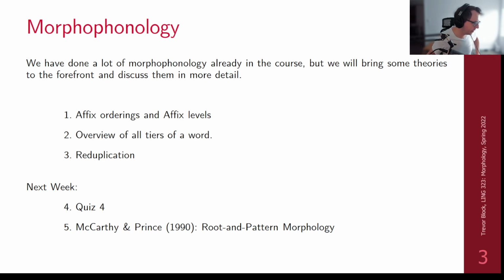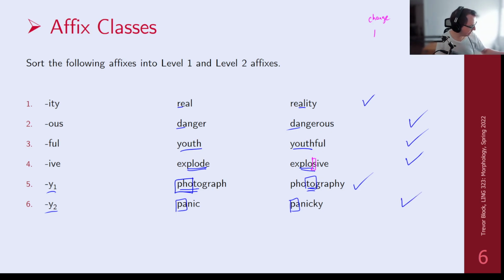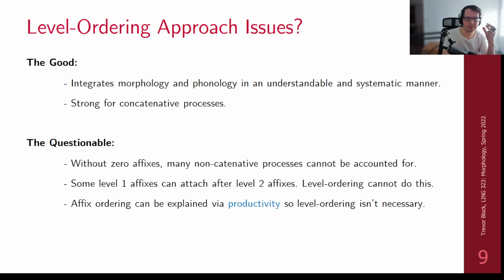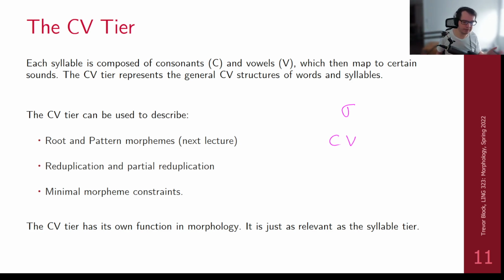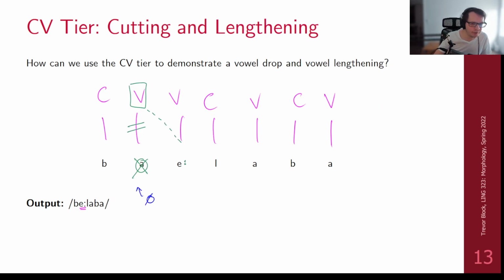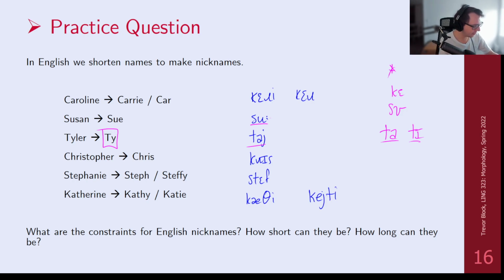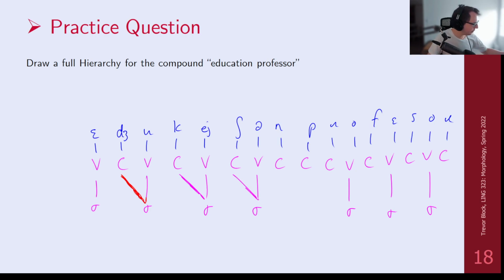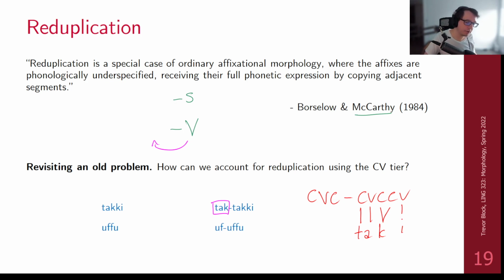SFU LING 323 [7-1] Morphophonology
There is echo and some sound cuts out. I will work on fixing this.